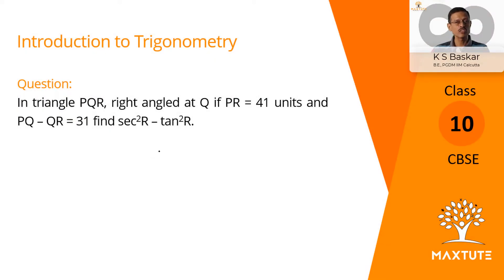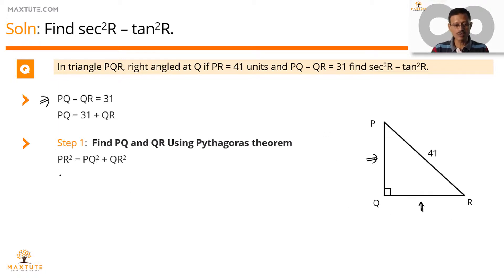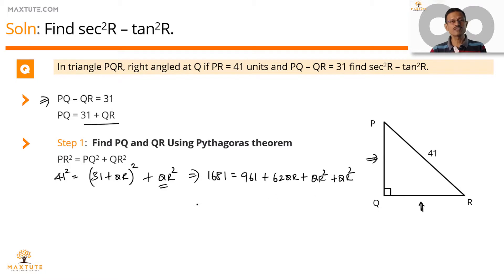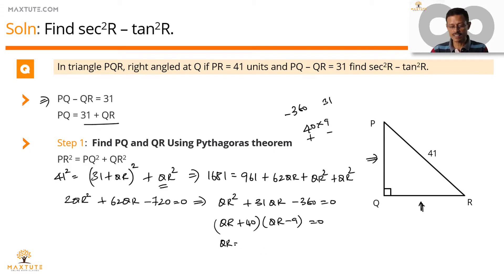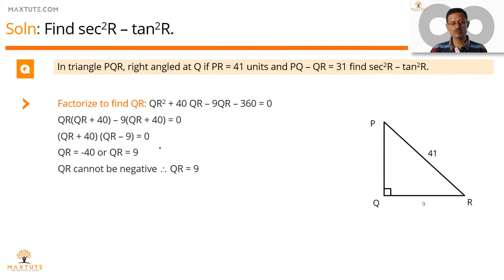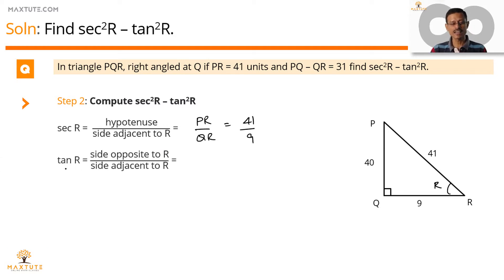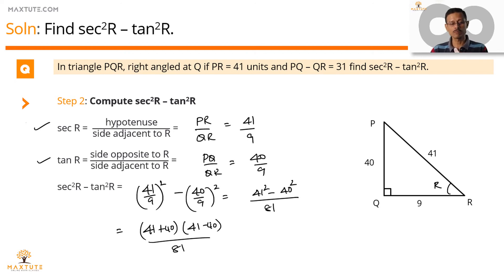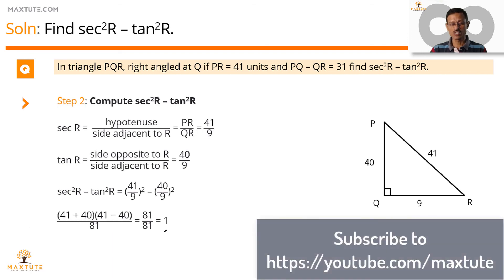Trigonometry & Quadratic Equation Extra Practice. CBSE 10th maths question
Interesting practice question testing concepts in two chapters viz., trigonometry and quadratic equations.

Concept tested:
1. Pythagoras theorem,
2. Trigonometric ratios,
3. Framing quadratic equations and
4. Finding solution to quadratic equations by factorisation.

Question:
In triangle PQR, right angled at Q if PR = 41 units and PQ – QR = 31 find sec^2 R – tan^2 R.